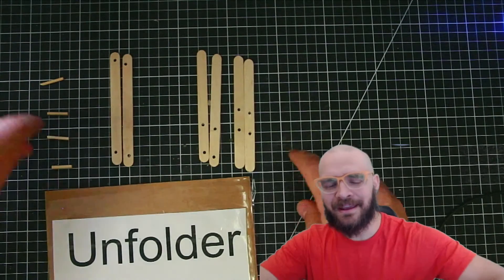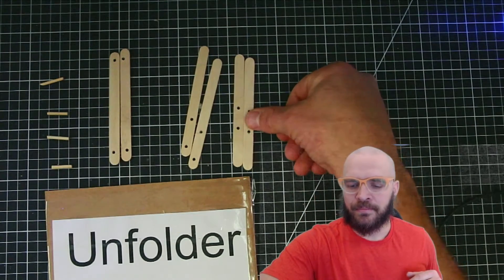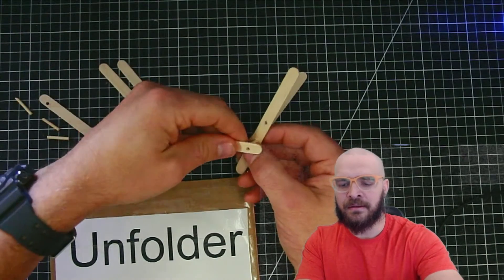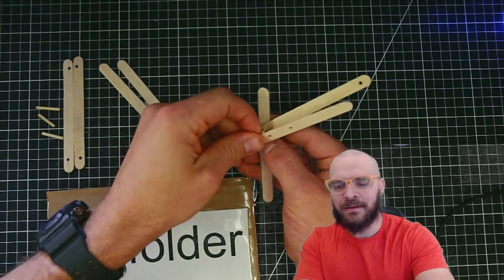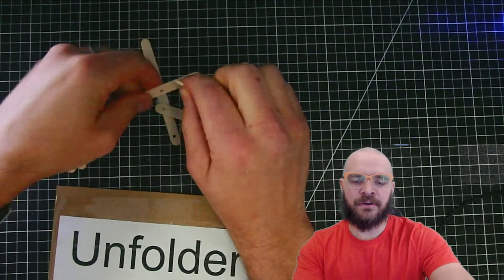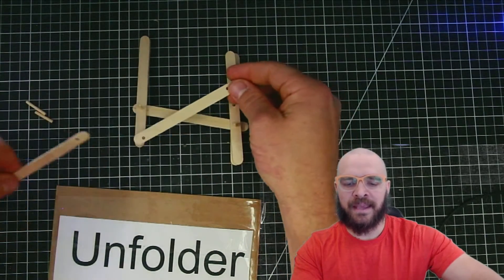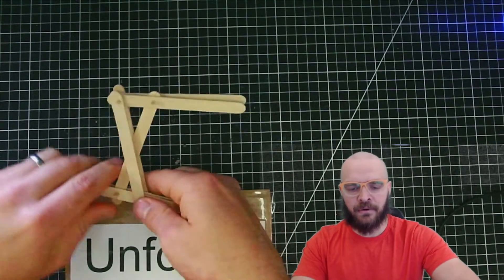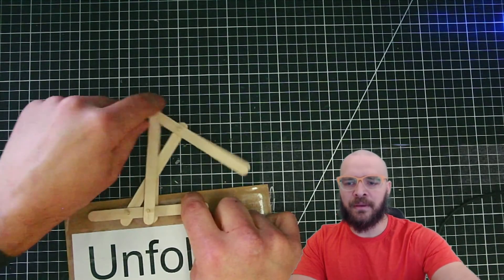How to make an unfolding popsicle stick mechanism!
This is one of my favorite mechanisms. It can be a part of so many student projects, just imagine a few of them in a line, unveiling something hidden.

This is one of the more complex projects for popsicle sticks. All of them can be found here:

this page has about 20 other options (if you enjoy that type of thing!)